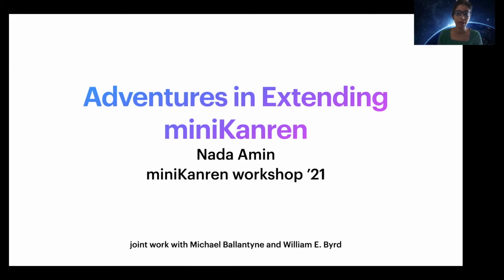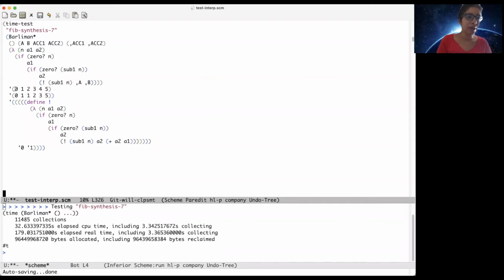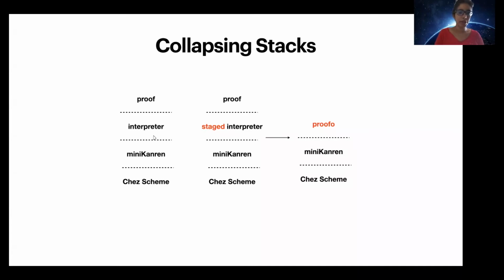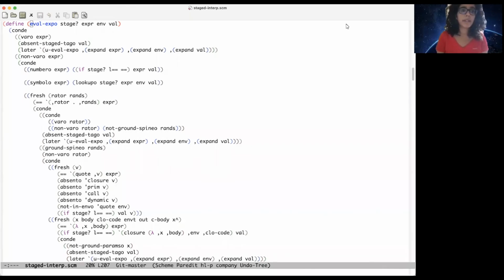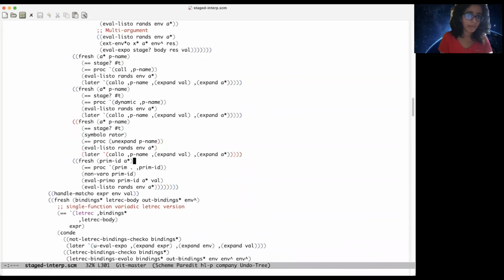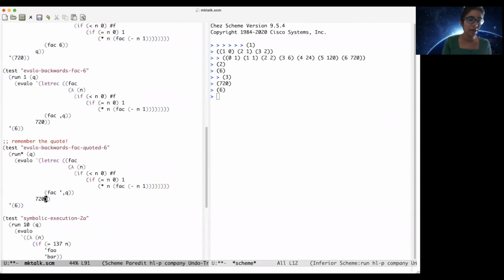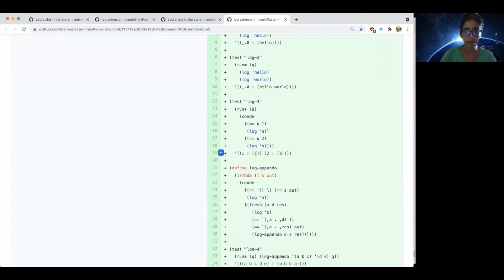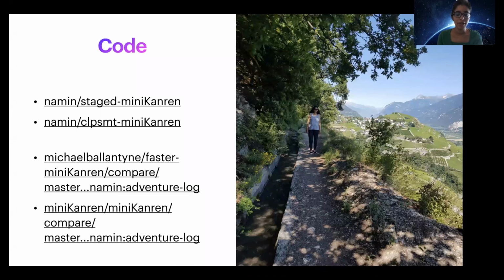miniKanren 2021 - Adventures in extending miniKanren